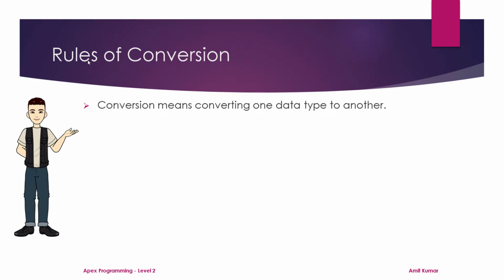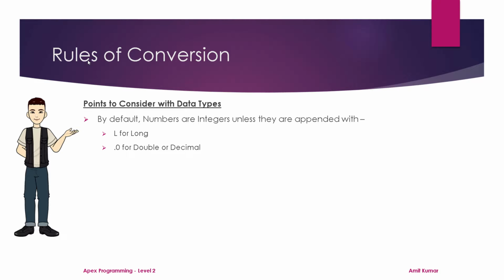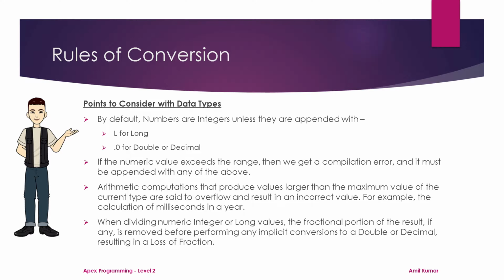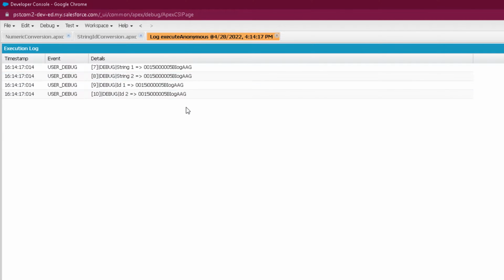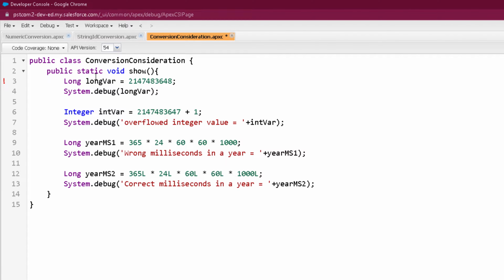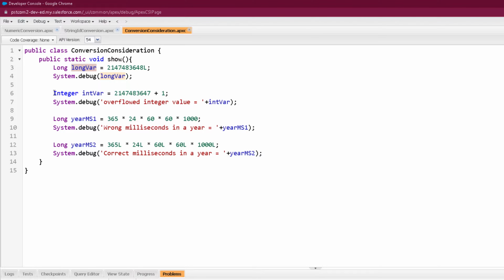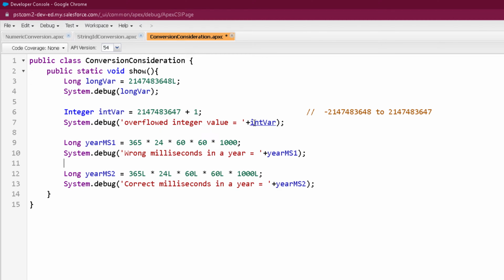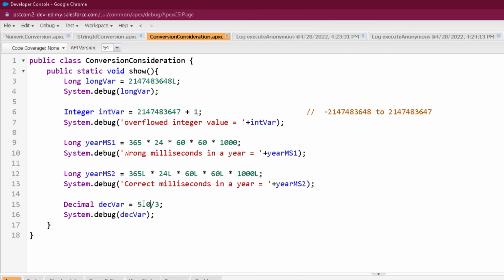Rules of Conversion - Apex Programming Level 2 ⭐⭐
Topics Covered in this video are
1. Types of Conversion
2. Data Types supporting Implicit Conversion
3. Implicit Conversion with Numbers
4. Implicit Conversion with Strings and Ids
5. Explicit Conversion
6. Points to Consider with Data Types
7. Practical Explanation